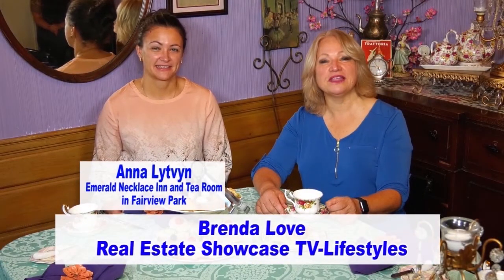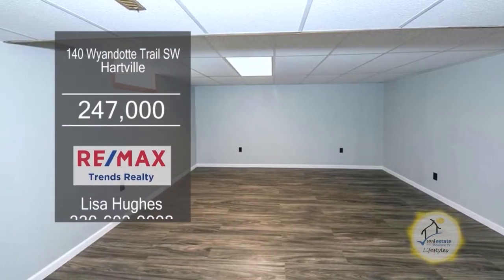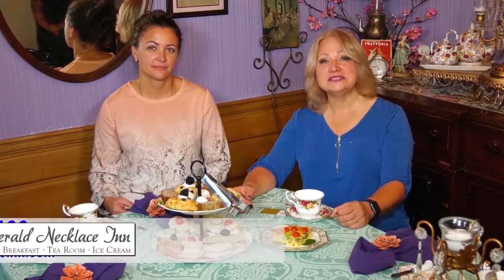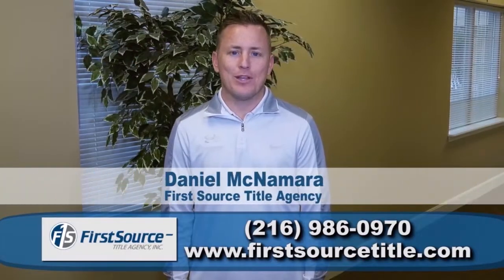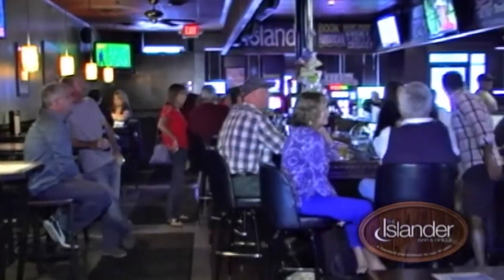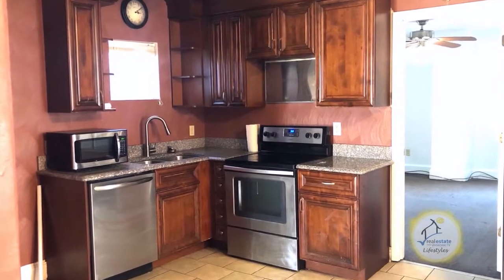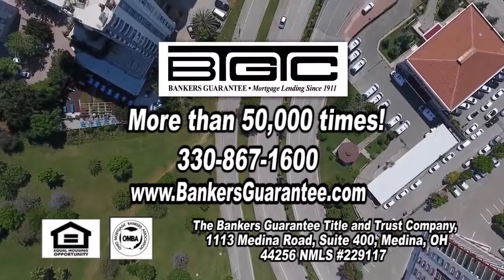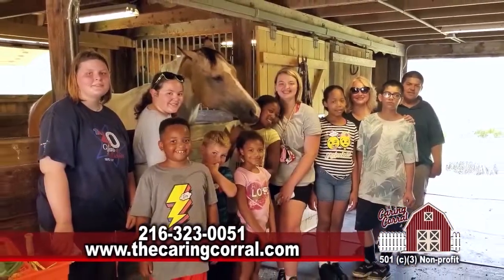RESTV Cleveland December 22nd 2019 Full Show